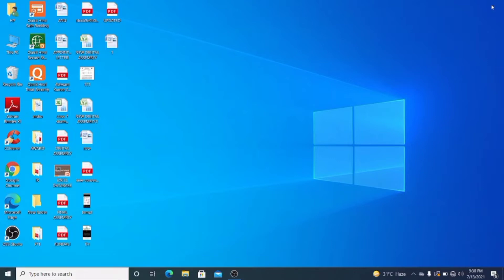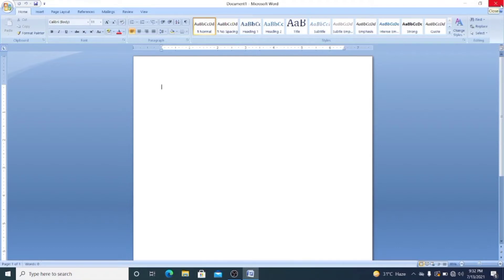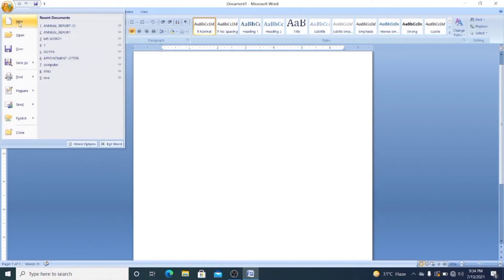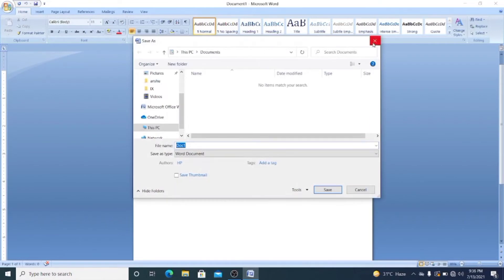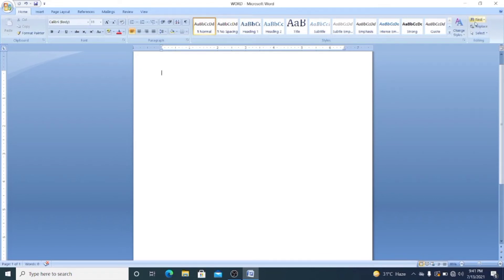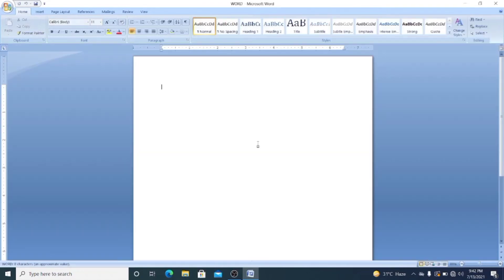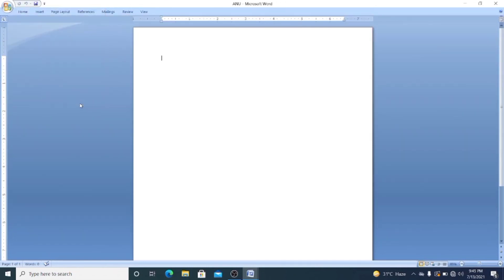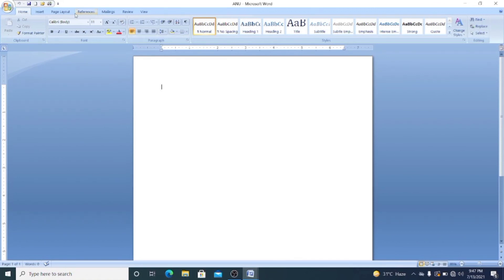Ms-WORD (Save,Open,New, Password)